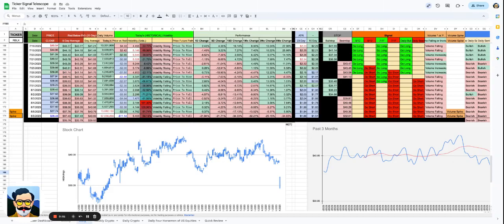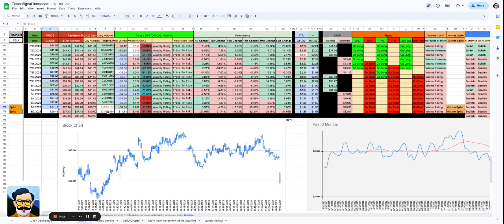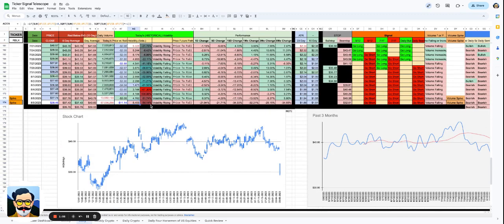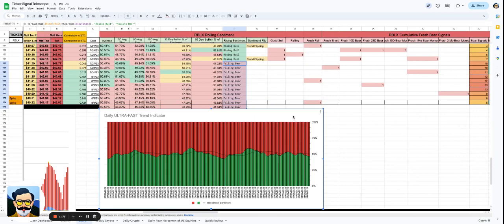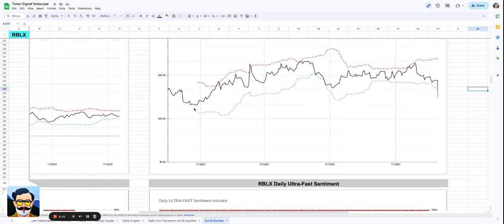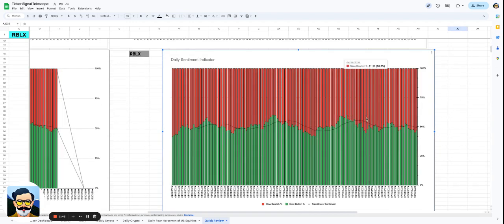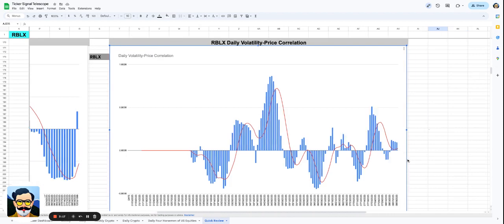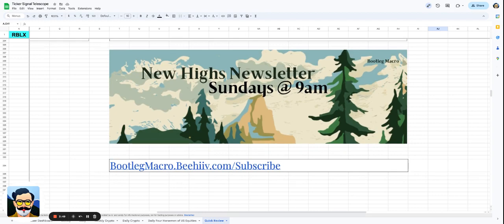Daily Actives: Analyzing Roblox's Stock Performance 📈 | What's Going On? (RBLX Stock Analysis)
Join the New High Newsletter. We send traders 25+ stocks breaking out every week.

Roblox Stock Price Crash: What's Going On? (RBLX Stock Analysis)

Description:

In this video, I discuss the recent performance of Roblox's stock and analyze the factors that may have contributed to its significant decline of 21.94% on August 9th, 2023. I express my hope that this decline is due to a genuine catalyst rather than a short hit piece. I highlight the high trading volume and increased volatility in the market, indicating that someone may have had prior knowledge of the situation. Additionally, I provide insights into the sentiment indicators and trading signals for Roblox, which further support the bearish outlook. I conclude by sharing my observations on the overall chart and volume, emphasizing the lack of significant movement in the stock over the past months.

Here are some additional points that you can include in your description:

What are the reasons for Roblox's recent price decline?
What are the technical indicators that suggest a bearish trend?
What are the fundamental factors that could support Roblox's stock in the long term?
What is your overall investment thesis for Roblox?
What is your risk tolerance?

00:00 Introduction and Roblox's stock decline
00:28 Breakout in volume
01:01 Volatility on the rise
01:31 Analysis of sentiment indicators and trading signals
02:10 Overview of the overall chart and volume